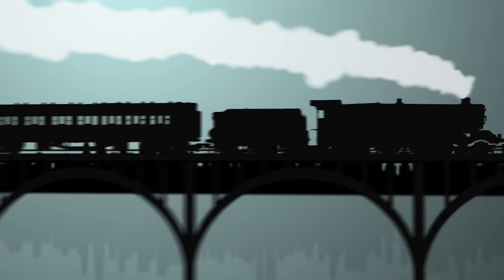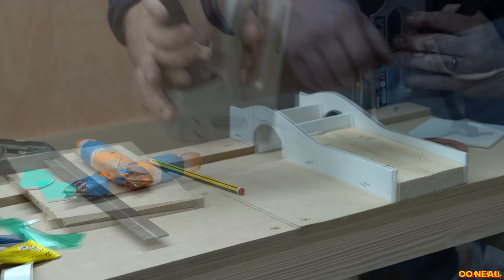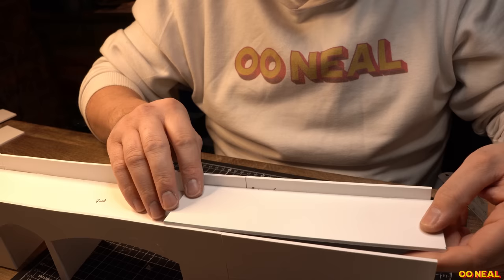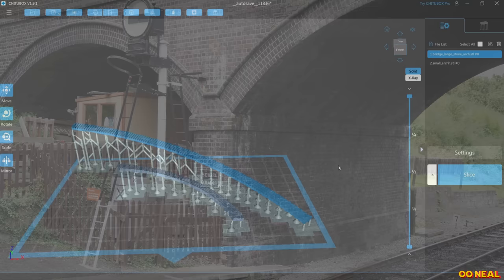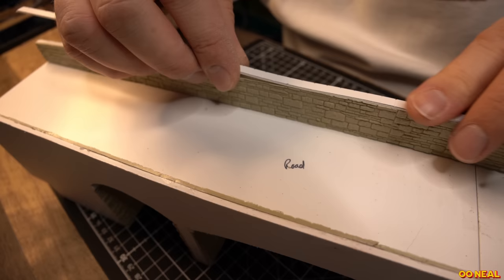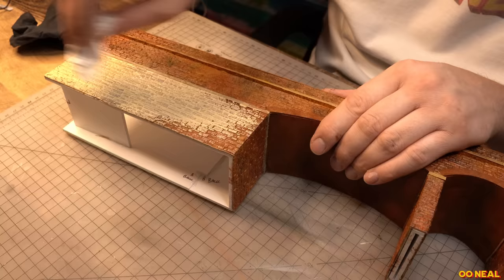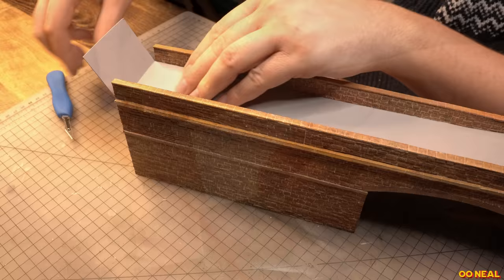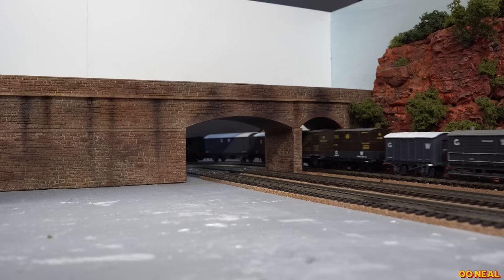Building a Realistic Model Railway Bridge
Building a Bridge from scratch is really a lot easier than you might have thought,
The bridge is 1/76 scale and is inspired by a 2 bridges from Gloswarks Railway and severn valley railway Bewdleys. Follow the video to enjoy seeing how it went together.